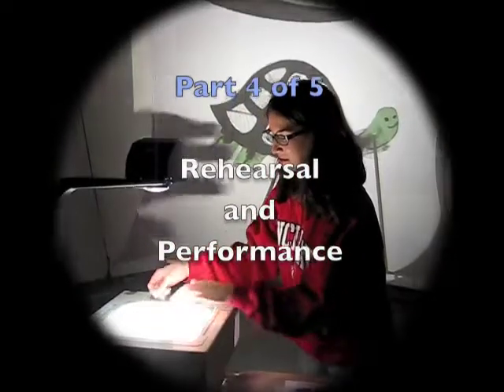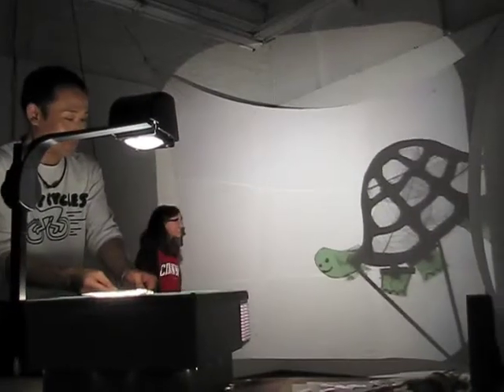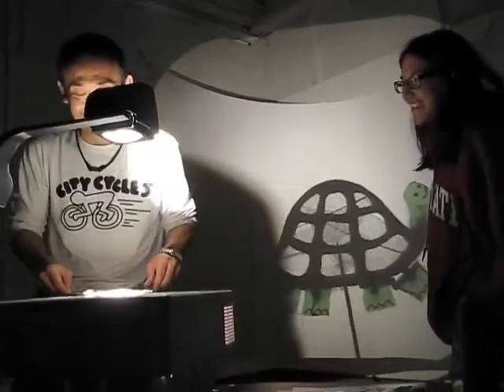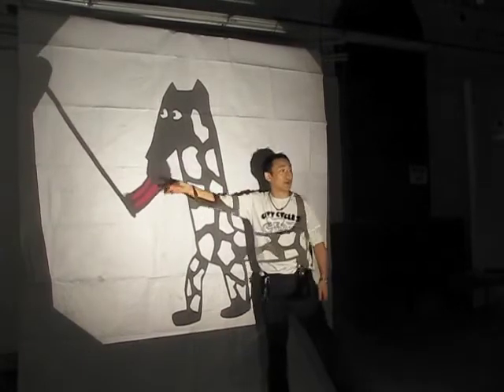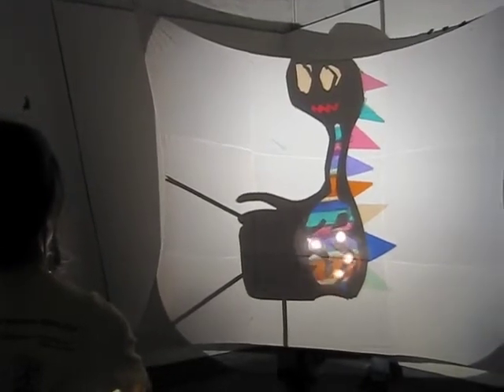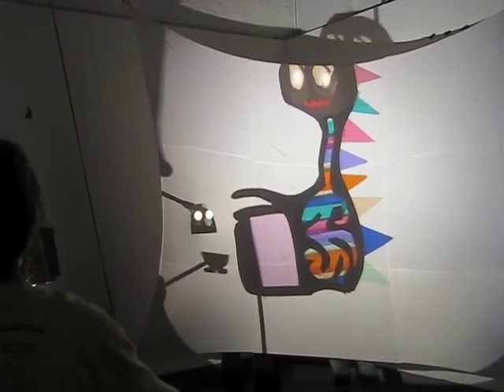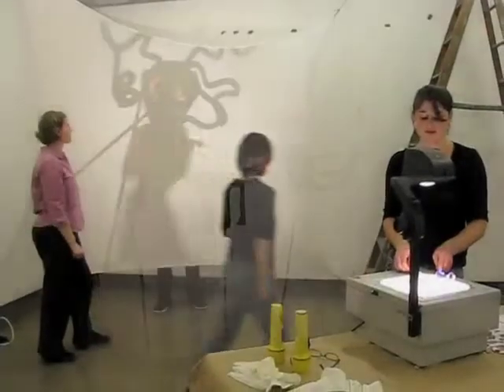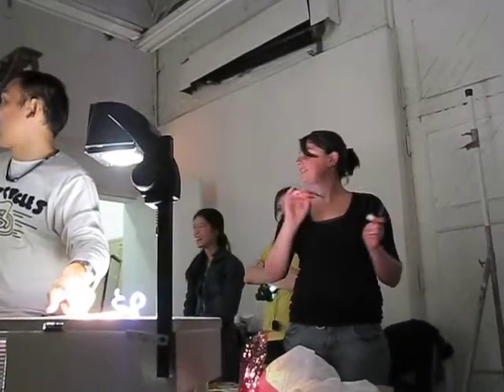Nori Sawa's Puppet Arts Workshop, Rehearsal and Performance, 4 of 5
Nori Sawa's Shadow Puppet Arts Workshop for University Chicago Students
Part 4 of 5, Rehearsal and Performance